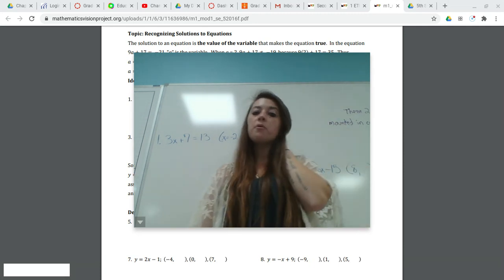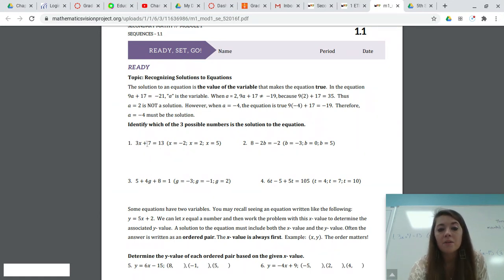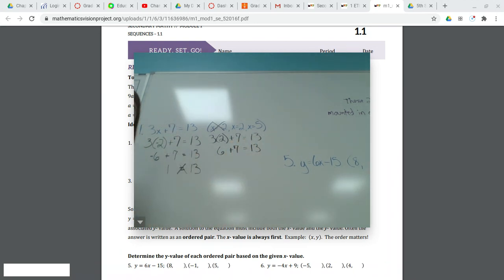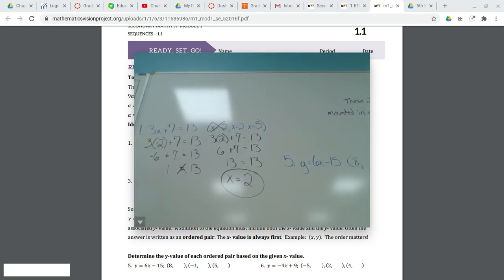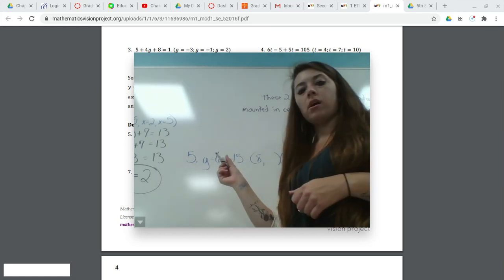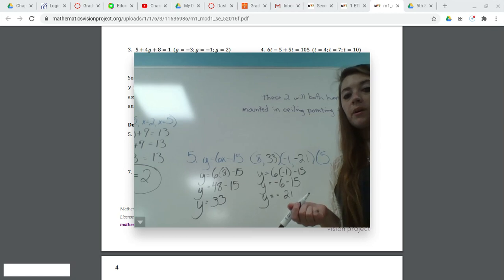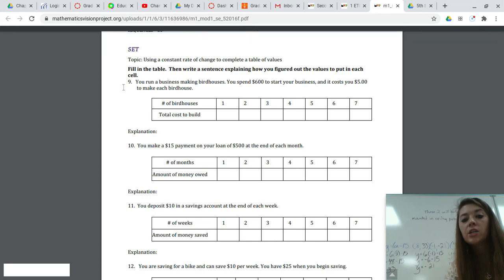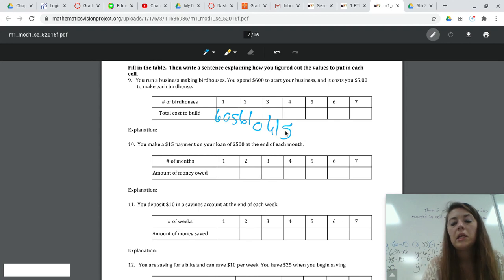Week 1 IM1 1.1 Checkerboard Borders part 1